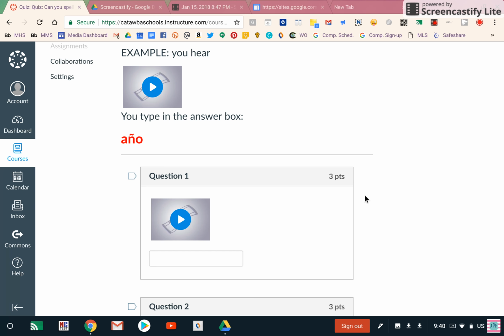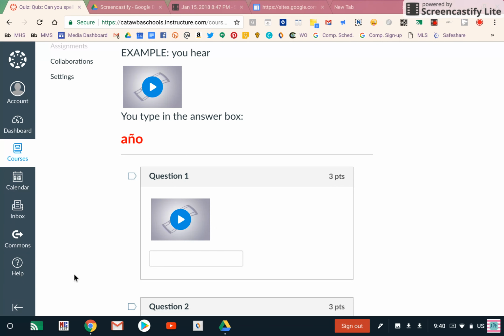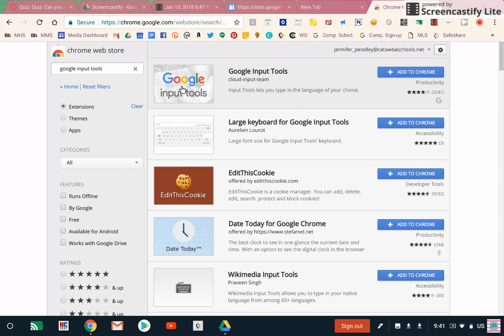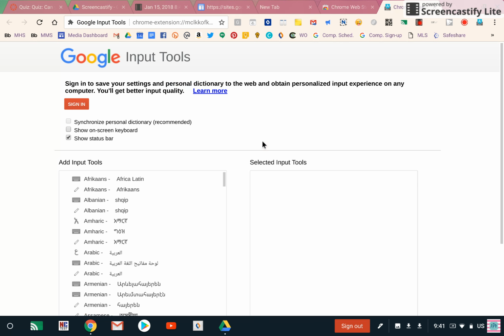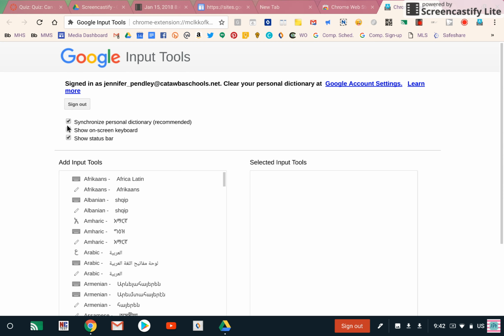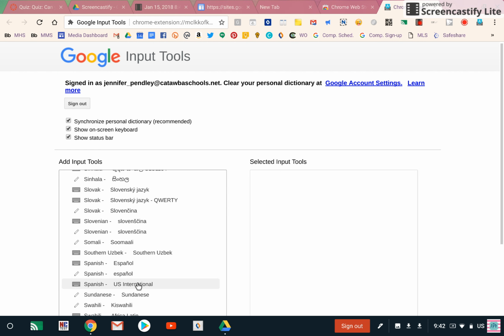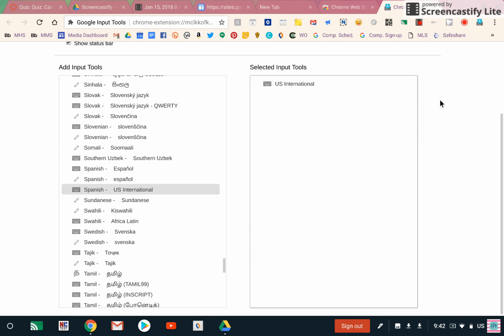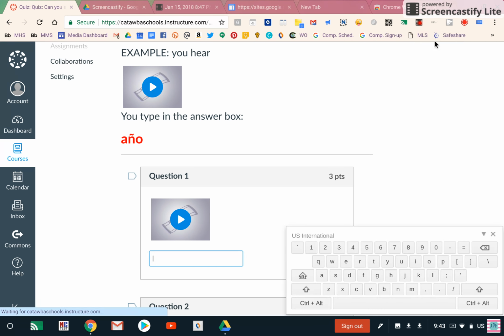Google Input Tools